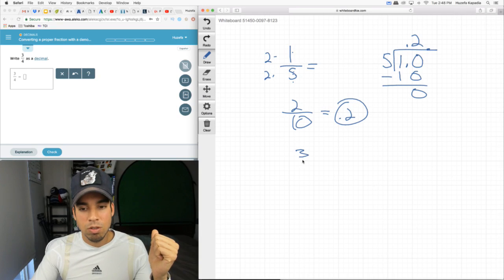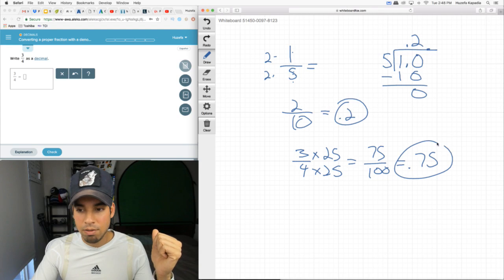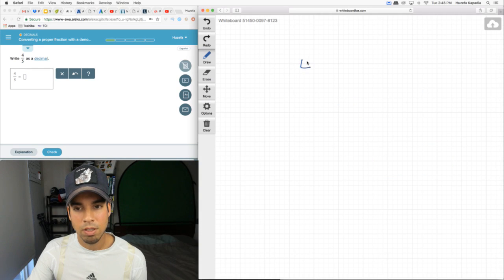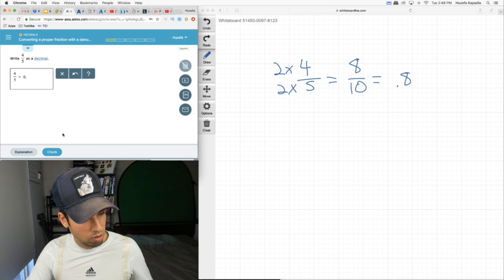ALEKS: Pre Algebra - Decimals: Converting a Fraction with a Denominator of 2, 4, or 5 to Fraction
Check out this walkthrough of problems from the Pre-Algebra Pie for ALEKS, the online math curriculum for students everywhere. This is an explanation for how to tackle Converting a Proper Fraction with a Denominator of 2, 4, or 5 to a Fraction.